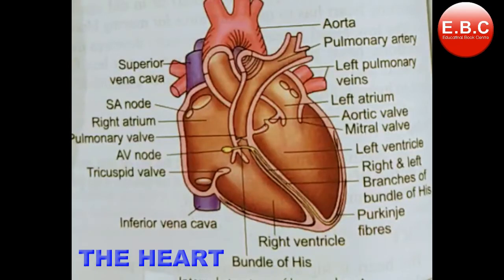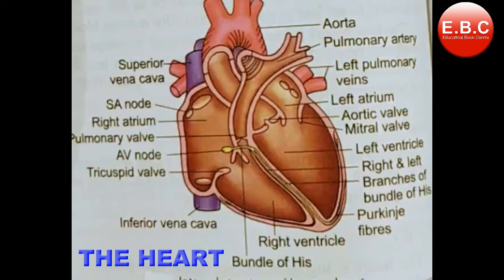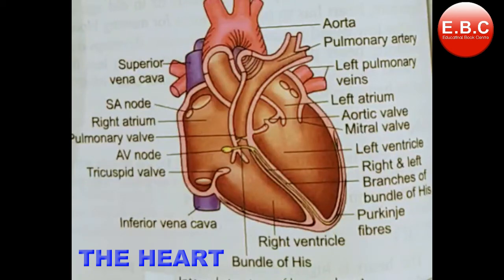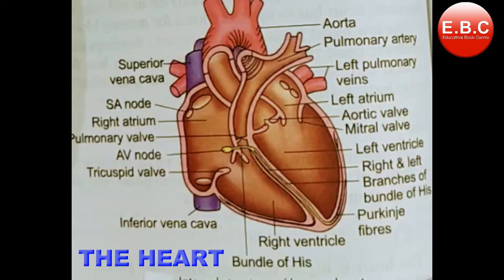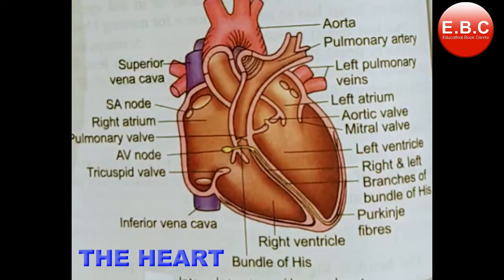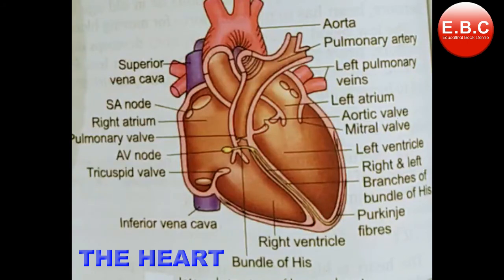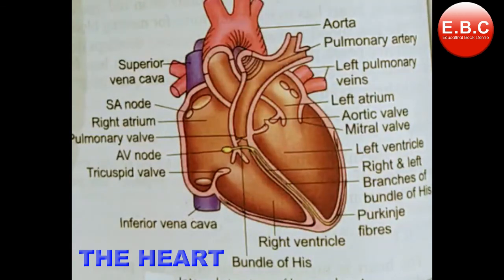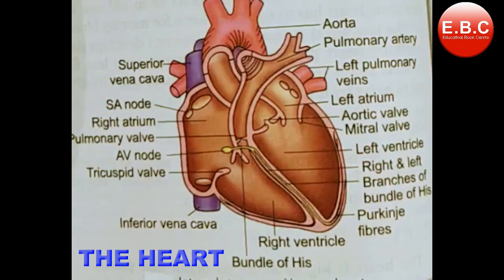What is Circulatory system | Human Heart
This video is detailed discussion of The Circulatory System.

1. Gagan Public School, Khair bypass Road, Aligarh

2. Gagan Public School, Greater Noida West, Noida Extension

3. Gagan Public School, Agra Road, Aligarh

4.  Gagan Public School, Jail Road, Aligarh